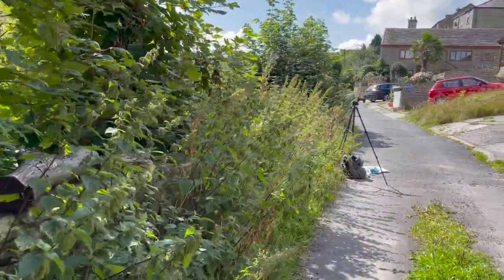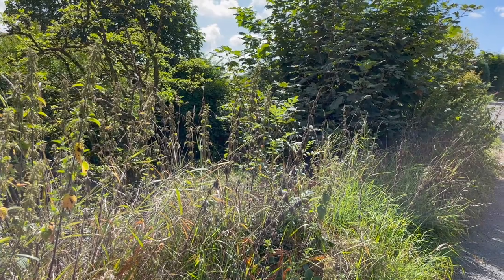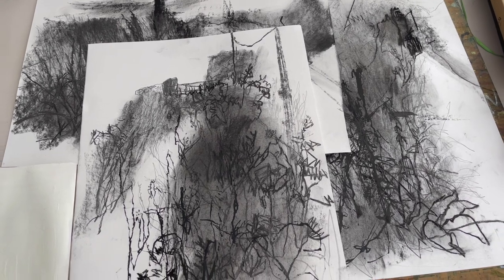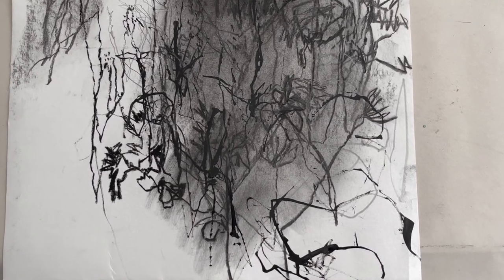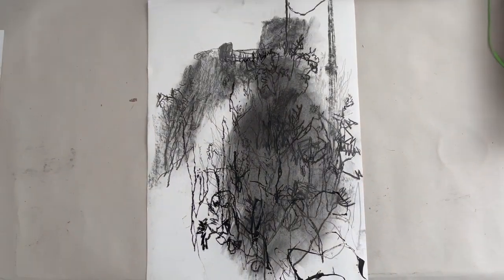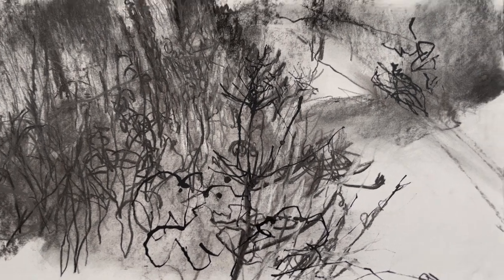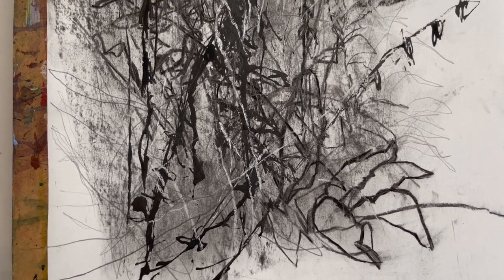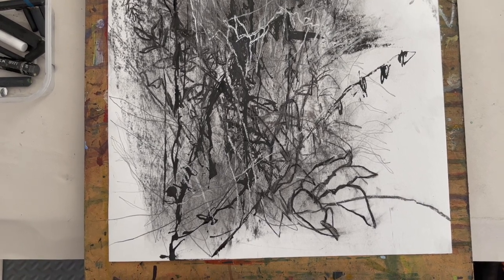Back to black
In this video I share studies and their creation out on location.
I use only black and white media as this is a start point of some new explorations.  Black and white is great for focusing on shapes and marks without getting side tracked with colour.  I explore what I call 'wild edges' the planting aspects of edge lands!
I also discuss the value of these studies and what next!